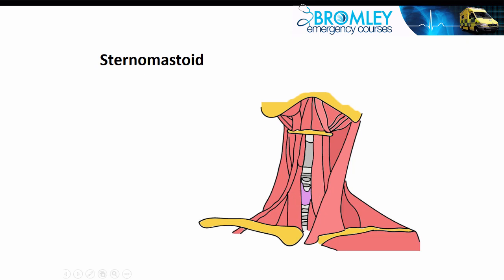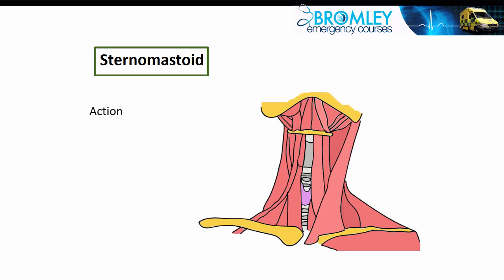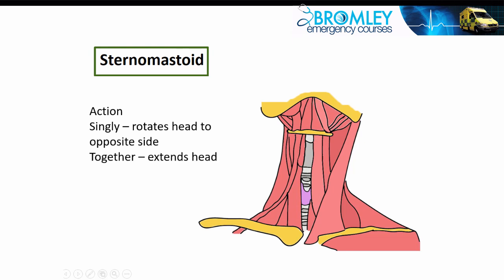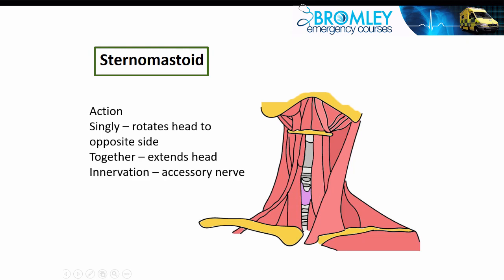MRCEM Primary Webinar: Head Neck Anatomy 1 - Sample Video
A short sample from our Head and Neck Anatomy 1 webinar, which covers all subjects that appear in the MRCEM Primary curriculum.